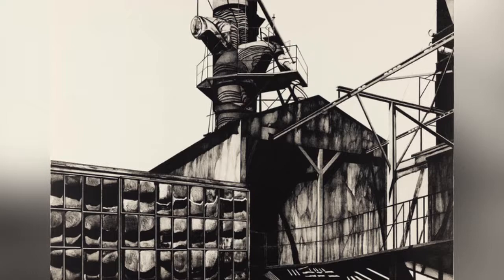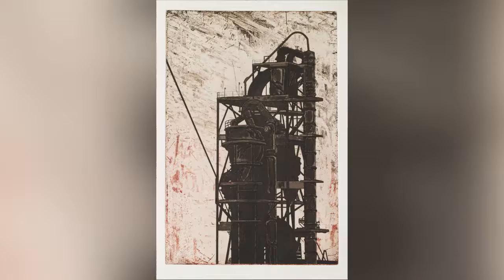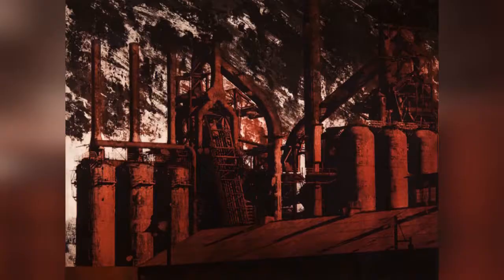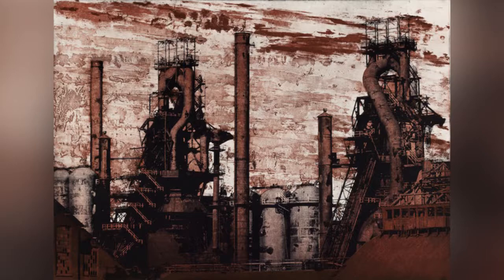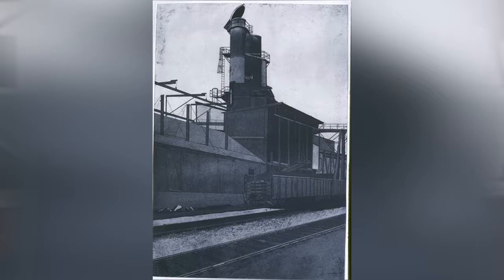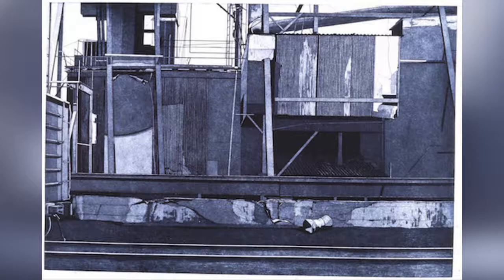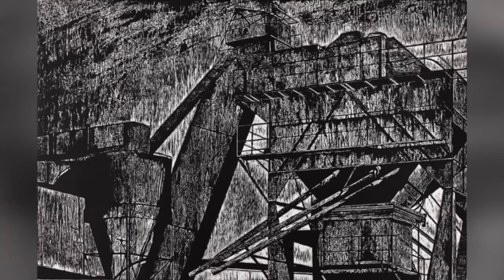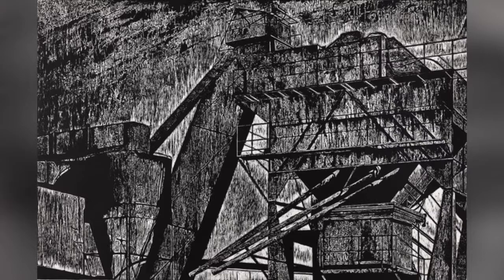Ewing Arts Awards 2017: John Roberts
John Roberts was honored for his work in the visual arts at the 2017 Ewing Arts Awards.
Video and editing by Allie Baker / Sentinel Staff